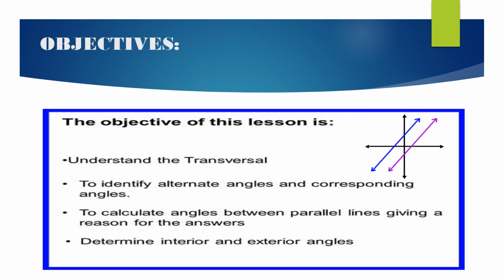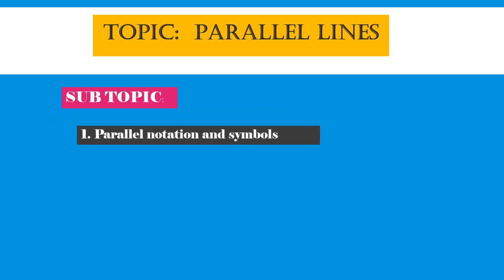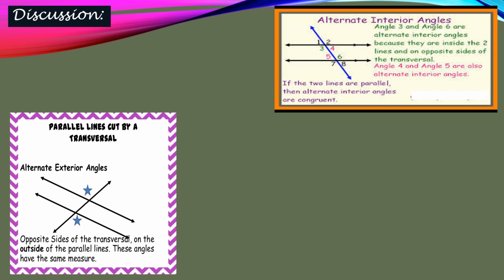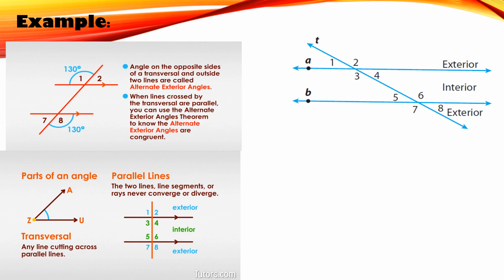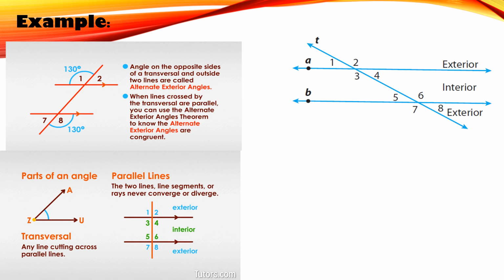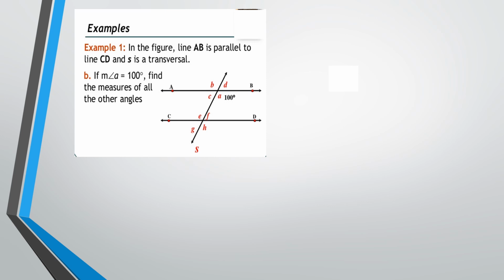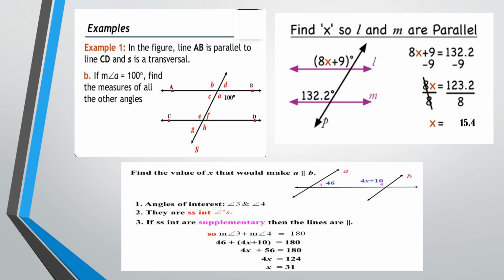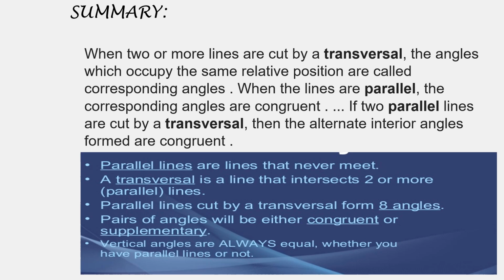Math P5 : Parallel lines _T.Daisy